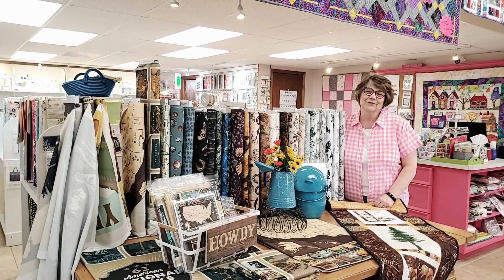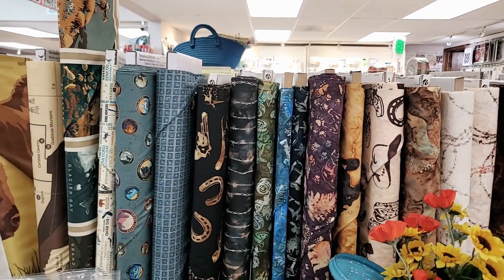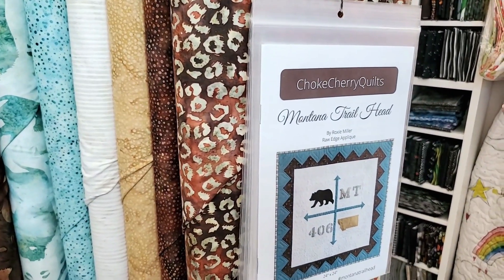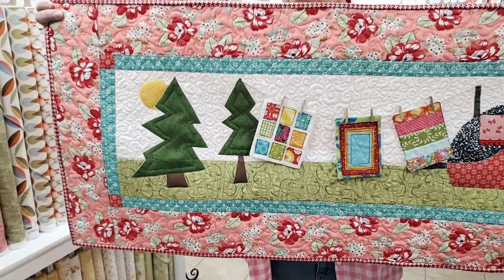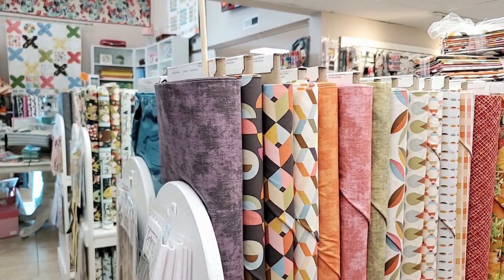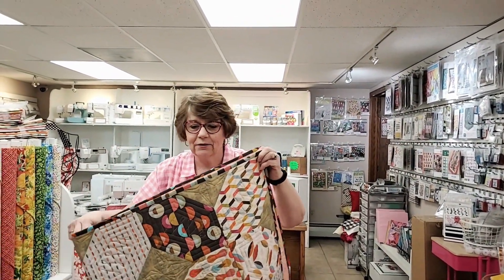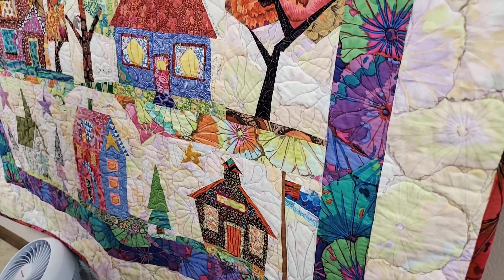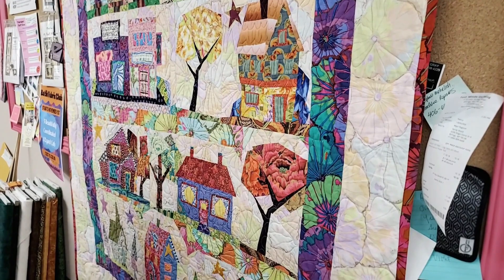The Breeze @ Four Winds Quilting 5.8.23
🌟 This Week on the Breeze: Quilting Adventures Await! 🌬️

Join us for an exciting week filled with stunning Montana Tables, adorned with an abundance of Hoffman fabrics, captivating wildlife motifs, and fabrics inspired by our cherished National Parks. Dive into the world of custom Batiks and explore two exclusive patterns designed by the talented Dione Roberts for Montana and Wyoming.

Discover the beauty of Hoffman sample packs featuring 5 exquisite 1-yard cuts, providing endless creative possibilities. Feast your eyes on our 3-yard quilt sample crafted with the enchanting Native American flannel print - just one of the many samples showcasing the diversity of our fabric lines.

🌈 North, South, East, and West - Home is where I do Best! 🏡 These exclusive patterns are a testament to the unique charm and warmth found at Four Winds Quilting by Dione Roberts.

🧵 Special Monthly Offer: Janome 500e Embroidery Machine Extravaganza! 🎉 Save $500 on our stand-alone embroidery machine, the Janome 500e, and receive 5 hoops along with a thread gift to kickstart your embroidery journey. Act fast, as this incredible offer is valid while supplies last through the end of May.

🧵 Sew Along Project Update: "My Kind of Town" with Peggy Larsen! 🏠 Dive into the creative world of quilting with 45 fellow enthusiasts. Join our free paper piecing help session this Saturday, the 13th, led by Nancy. Bring your progress, and let's make this the first of many successful sessions!

💐 Mother's Day Special: Gift Card Extravaganza! 💝 Treat your loved ones (or yourself!) with our special Mother's Day gift card promotion. Purchase a $25 gift card and receive a $30 value, $50 for a $60 value, $100 for a $120 value, and so on. Customize the amount and make this Mother's Day truly special.

📧 Have Questions or Need Assistance? Your quilting journey is our priority, and we're here to assist you every step of the way.

Don't miss out on the quilting excitement this week at Four Winds Quilting! 🧵✨